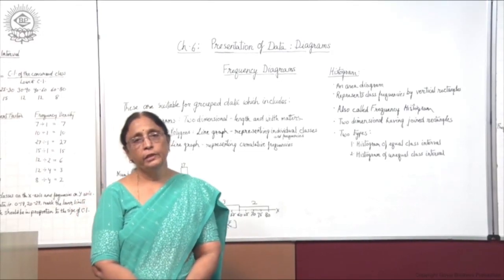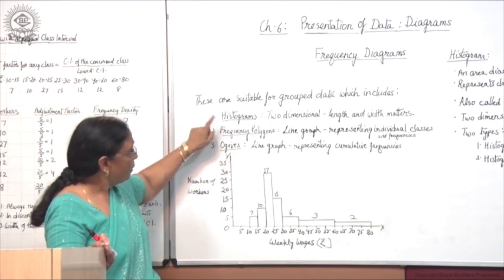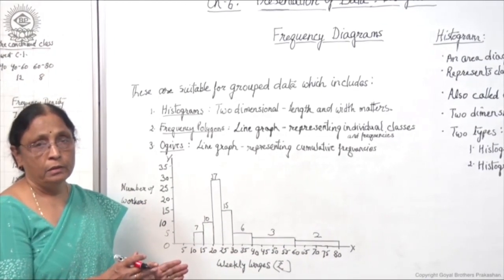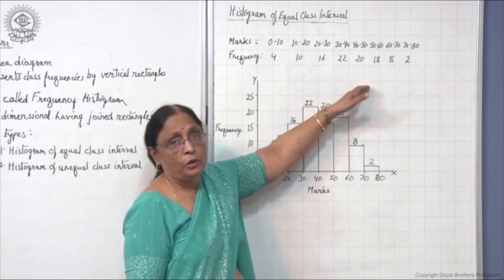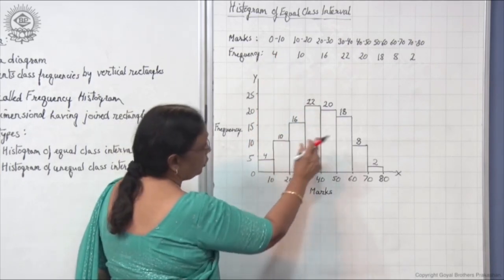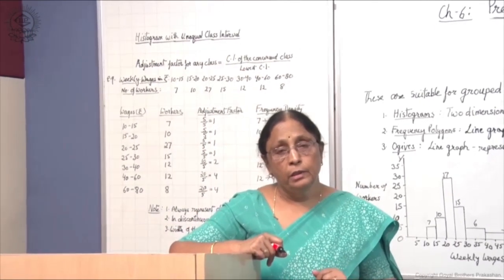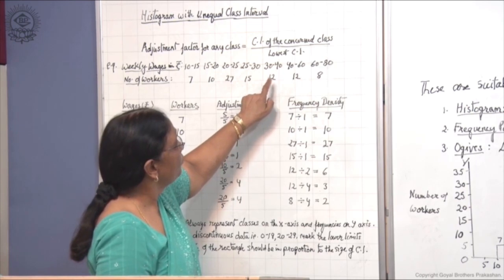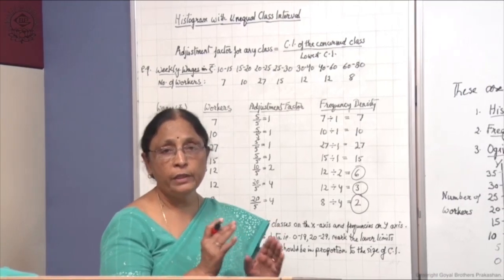6.4 Frequency Diagram